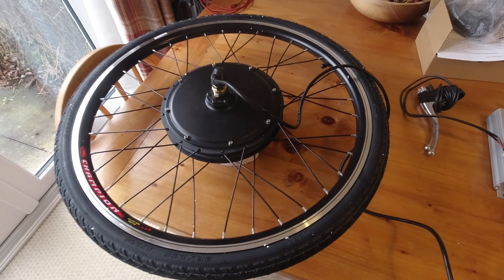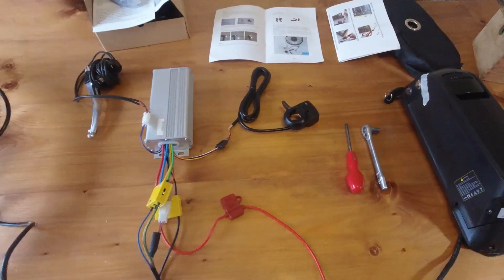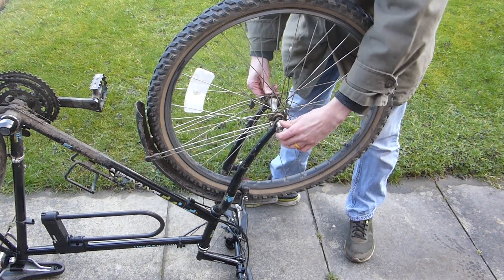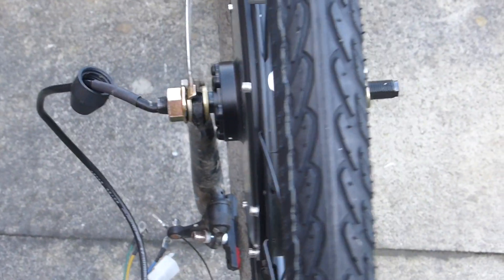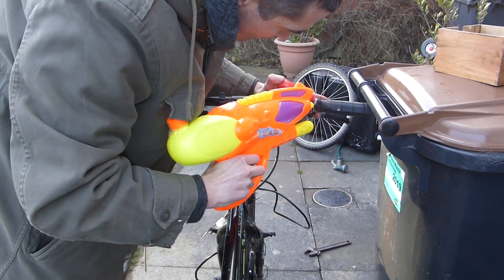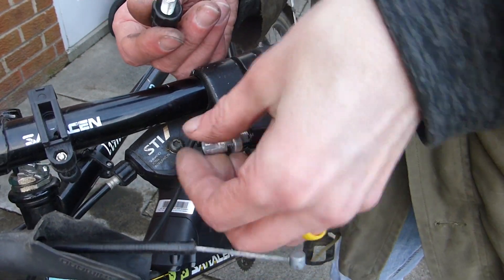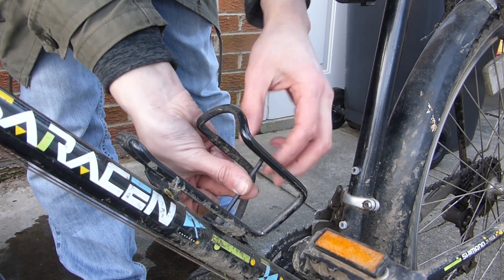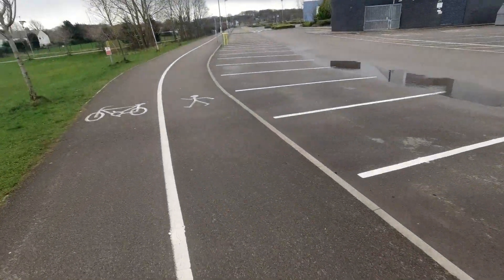eBike - Push bike conversion front hub, simple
This was surprisingly straight forward, a screw driver, socket and a couple of allen keys were all that was needed. It maxes out around 15mph but with kids on the back I haven't been more than 10mph.
Front hub is easier and for me the weight shift isn't an issue as I'll be towing the trailer. The thumb throttle is great to help launch from standing or for short hills. For prolonged electric assist a peddle encoder would be better but I'm going to try this for a bit.

I realised a little late the CE mark is more likely China Export than European Conformity :/

OOoo shiny new Christmas present  1/4 socket driver:

It doesn't go outside.. or anywhere dirty

The battery I bought:

Hub motor:

Camera used: DJI Osmo Action US